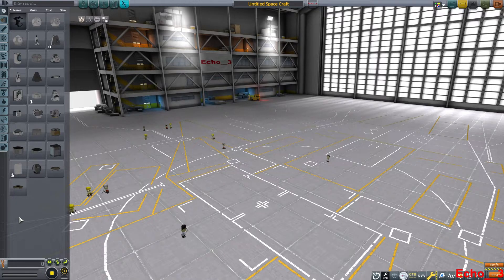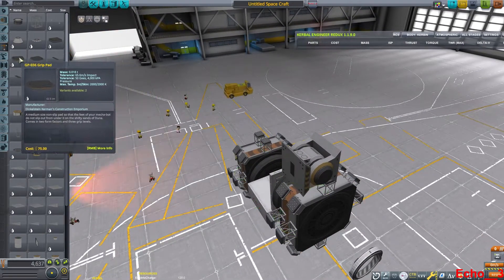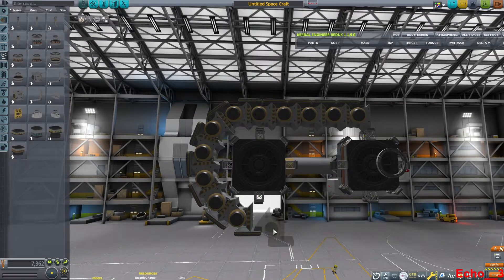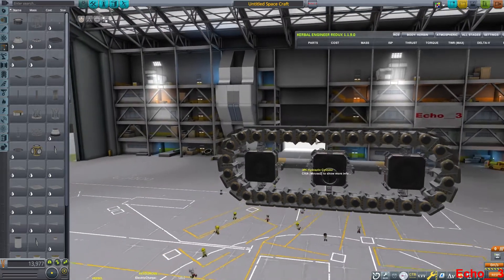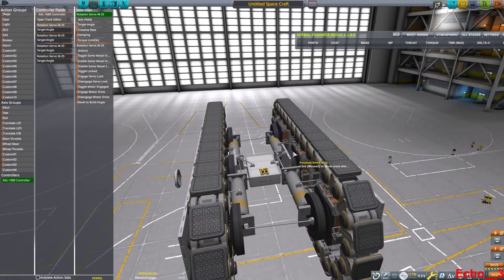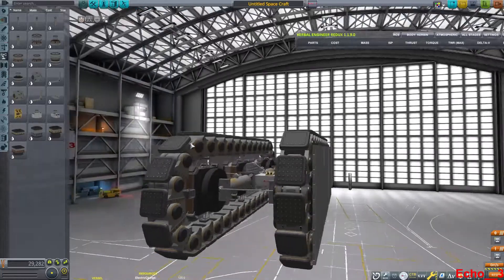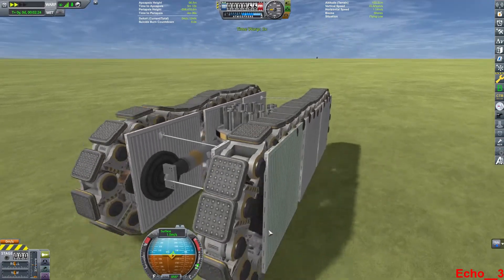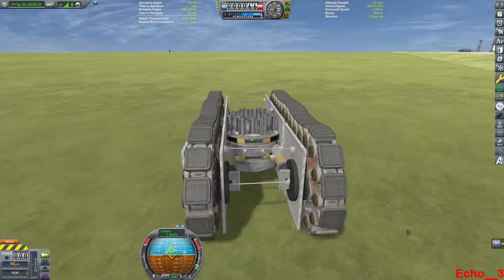How to Make a Tracked Vehicle in KSP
This Tutorial shows how to use the Breaking Ground DLC to make a tracked rover in the stock game. If you want to make Tank or just just a fancy rover with treads, this video demonstrates the process.